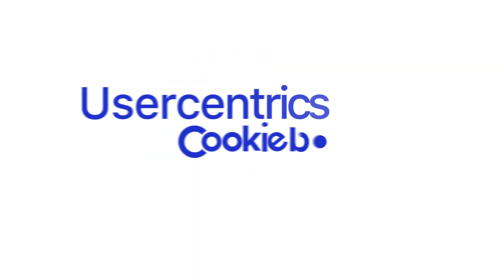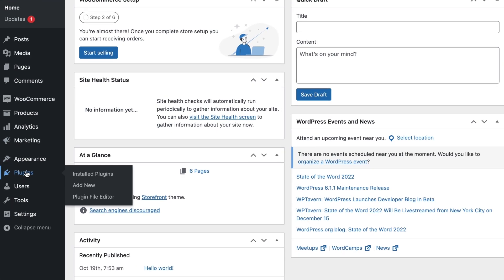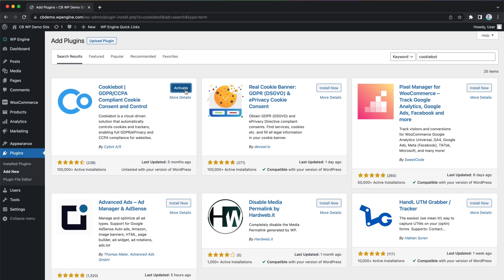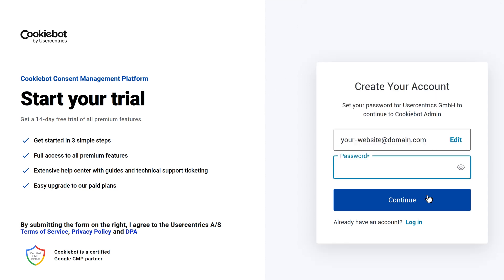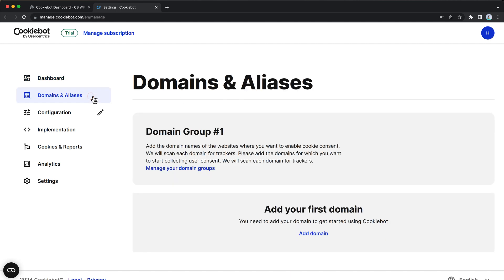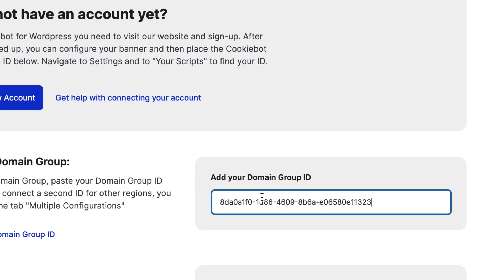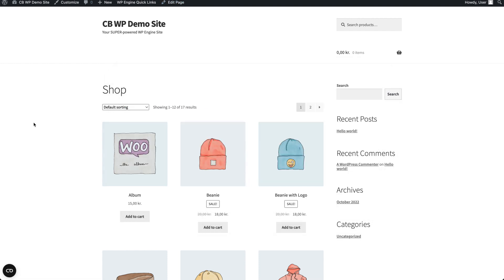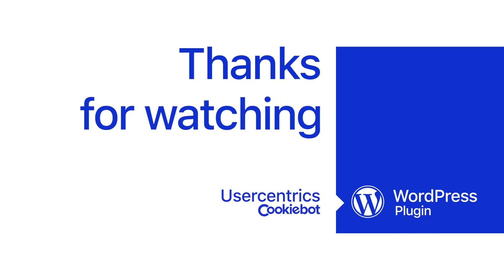Cookiebot CMP plugin for WordPress: How to install the WP plugin (updated)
In this video, we show you how you can install the Cookiebot CMP WordPress plugin and connect it to your Cookiebot CMP account.

Want to know more about our WP plugin?